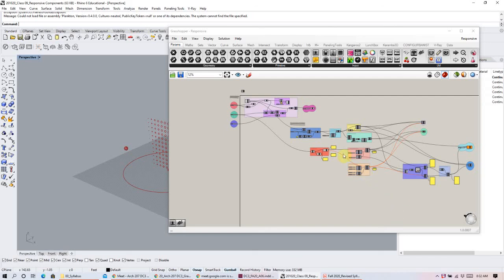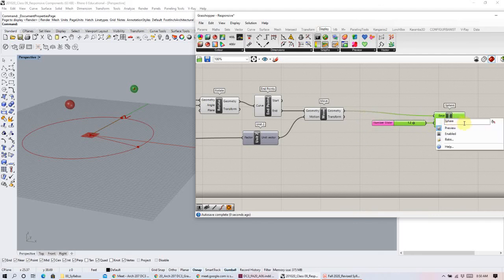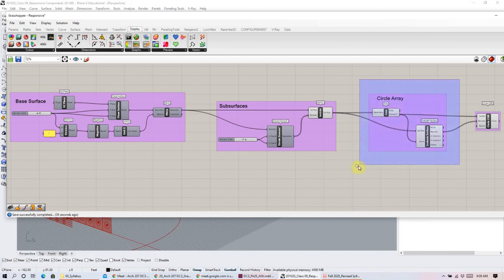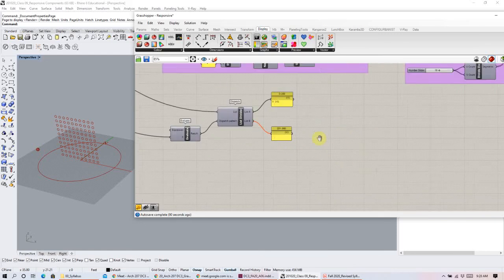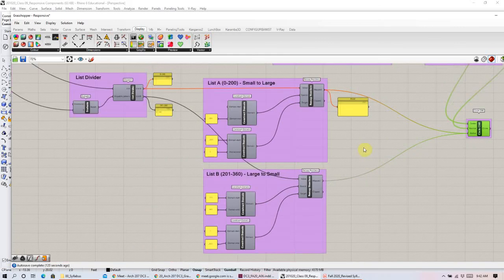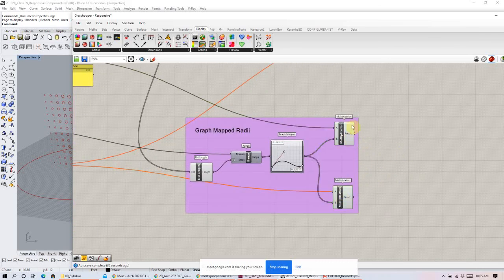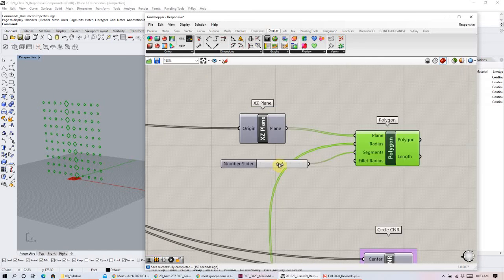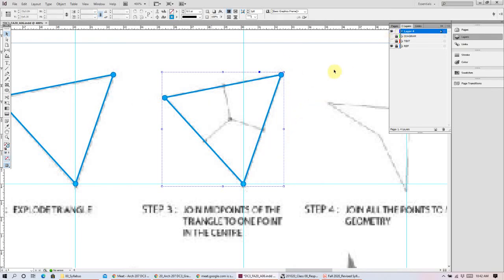Arch 207 DC3 - Responsive Components (10/20)